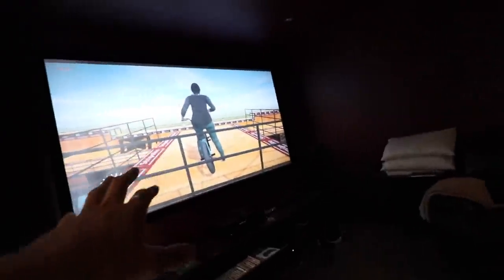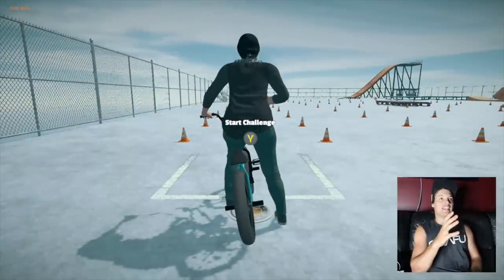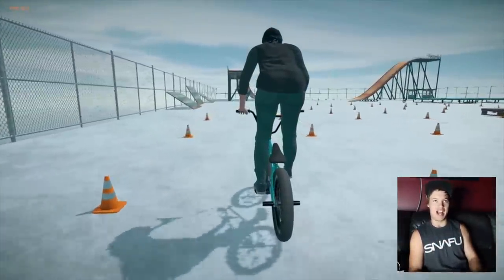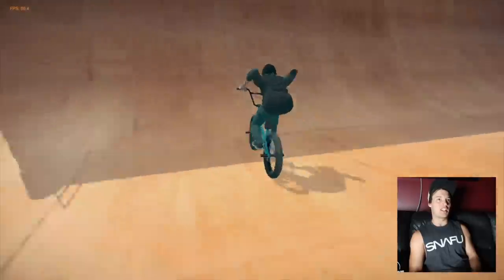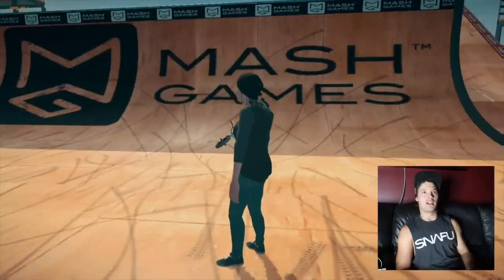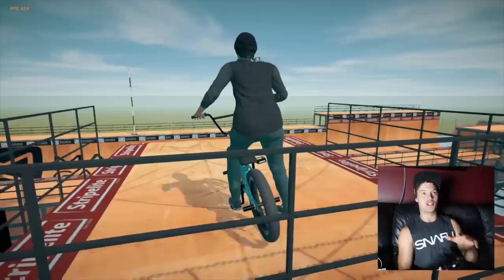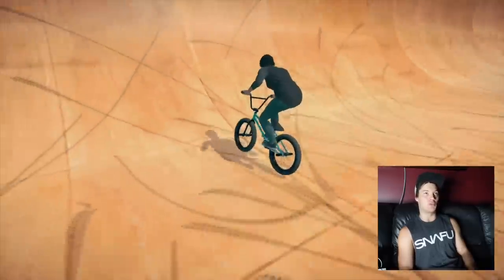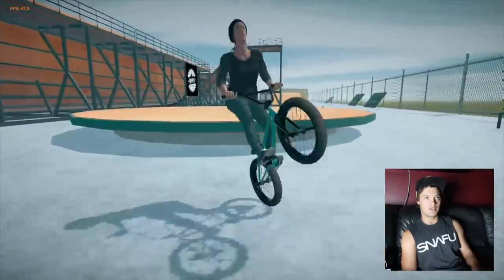BEST NEW BMX VIDEO GAME! *PC AND XBOX ONE*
Playing the newest BMX video game "BMX STREETS PIPE"
This game is the most realistic box game I have ever played and there are a few good and bad things about it, that I go over in this video.

Overall this game is amazing and will only get better, so be sure to go download it and enjoy it just as much as I have been.